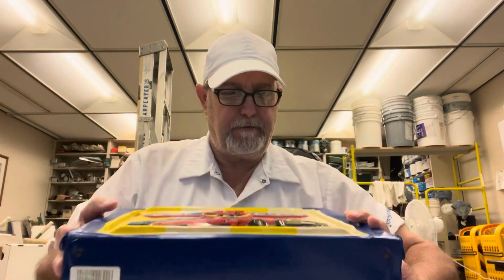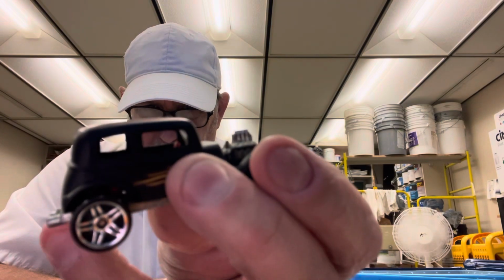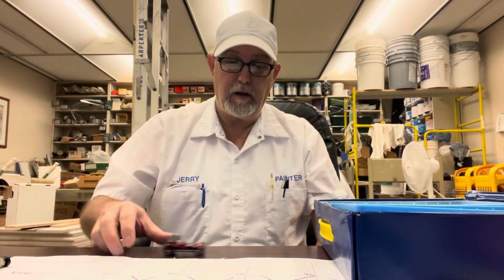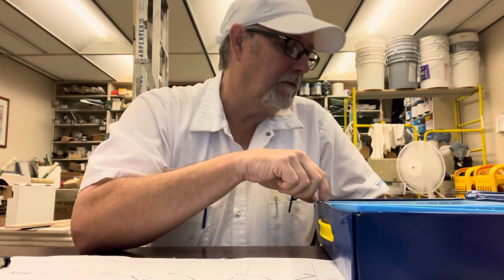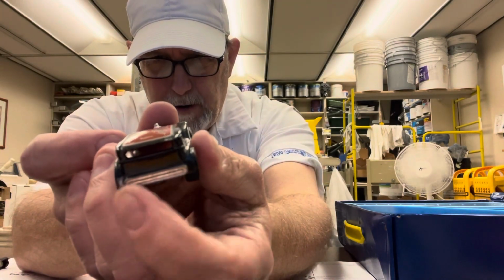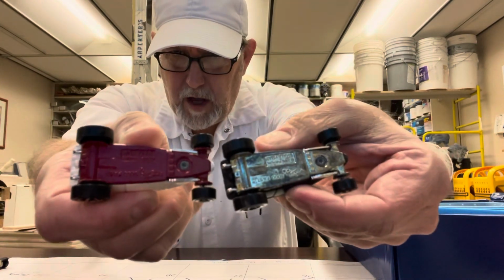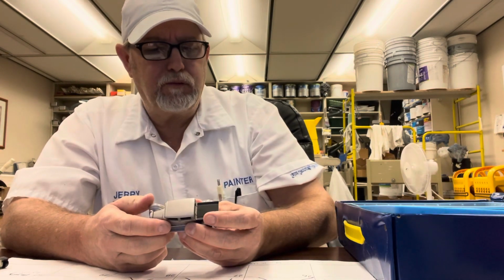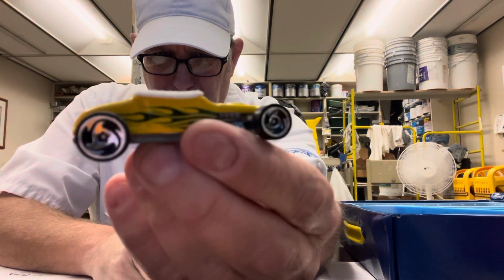Assorted 1:64 Scale Die-Cast Metal Oldie Replicas & Muscle Cars # The Beer Review Guy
Car Case from Tara Toy Corp. Video # 31